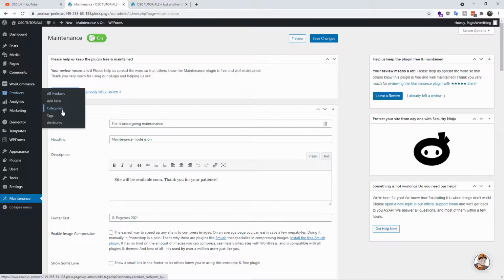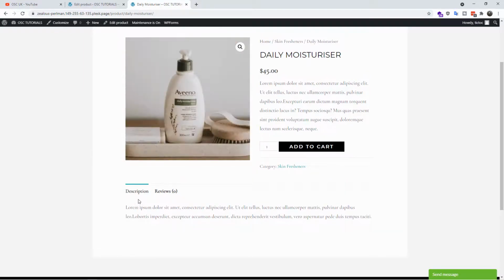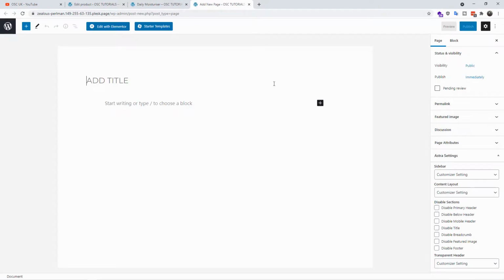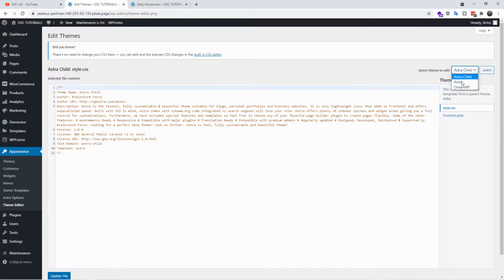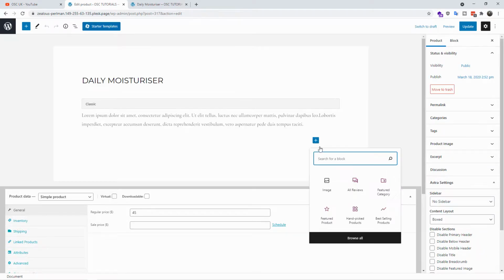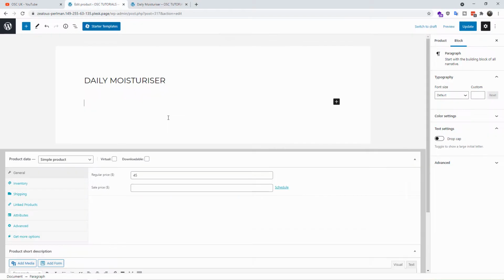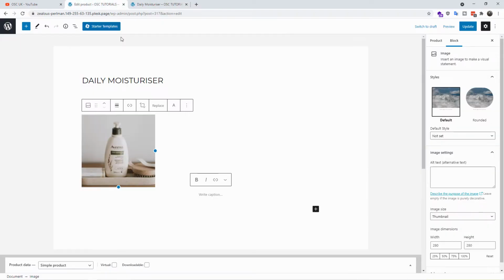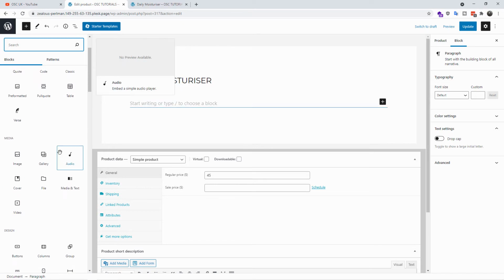How To Design Awesome Product Pages With Gutenberg In WooCommerce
In this small tutorial I am going to show you how to add Gutenberg to Woocommerce Product pages.

Code
// enable gutenberg for woocommerce
function activate_gutenberg_product( $can_edit, $post_type ) {
 if ( $post_type == 'product' ) {
        $can_edit = true;
    return $can_edit;
add_filter( 'use_block_editor_for_post_type', 'activate_gutenberg_product', 10, 2 );

function enable_taxonomy_rest( $args ) {
    $args['show_in_rest'] = true;
    return $args;
add_filter( 'woocommerce_taxonomy_args_product_cat', 'enable_taxonomy_rest' );
add_filter( 'woocommerce_taxonomy_args_product_tag', 'enable_taxonomy_rest' );